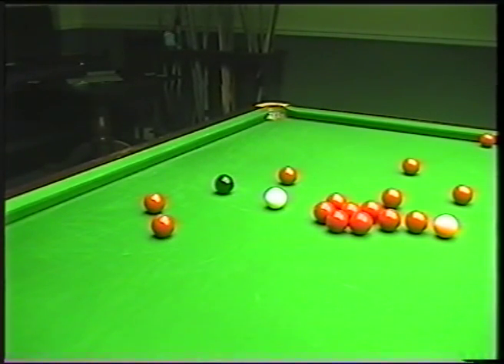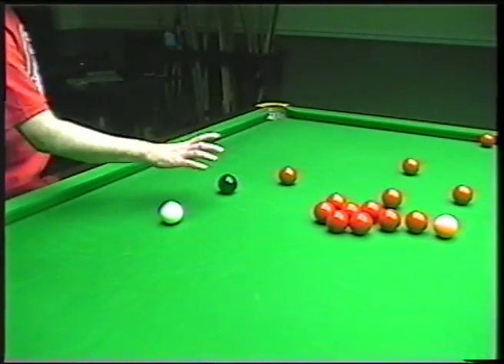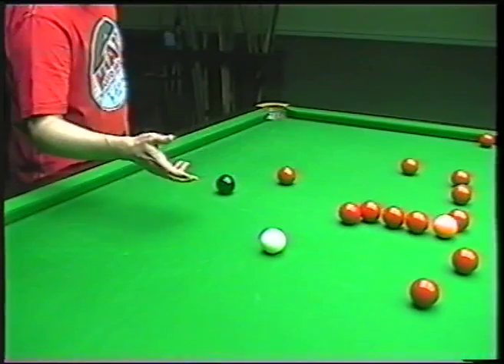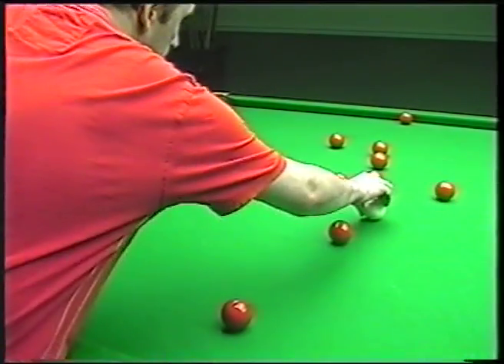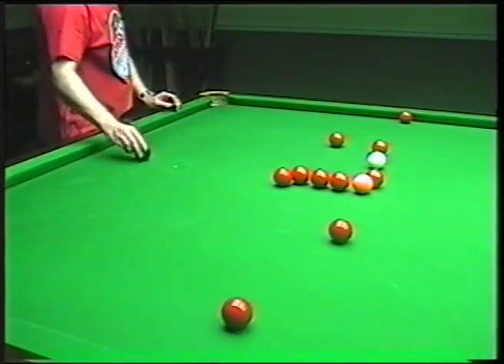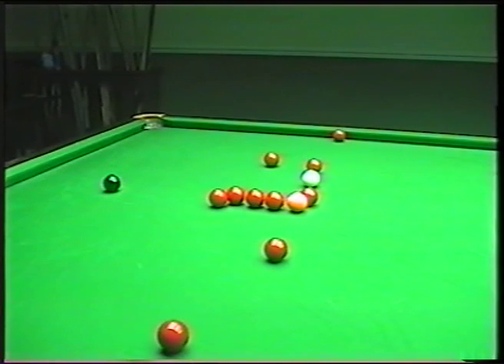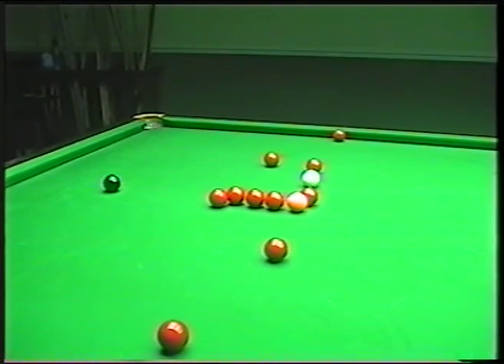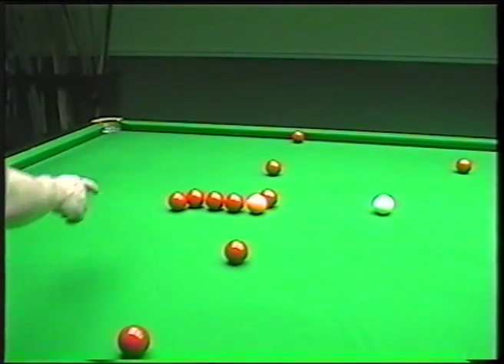snooker pro tips 78, an explanation of break building as requested by j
the thing all snooker players want most .the knowledge to breakbuild .here is just a small example